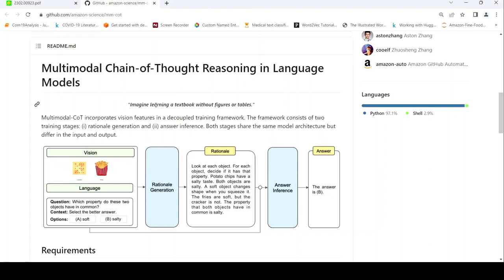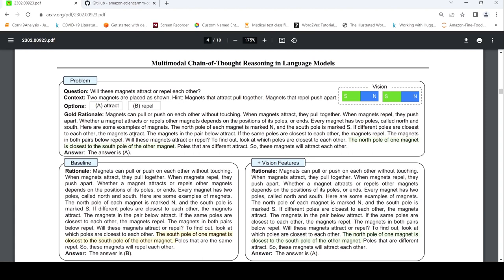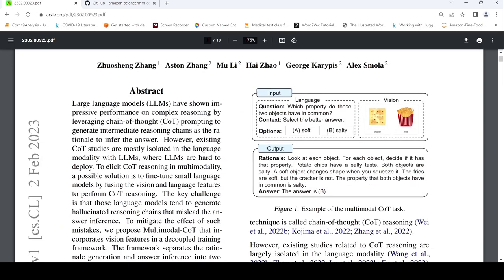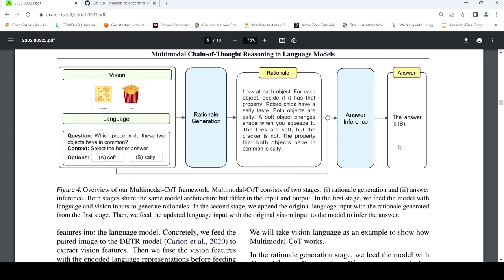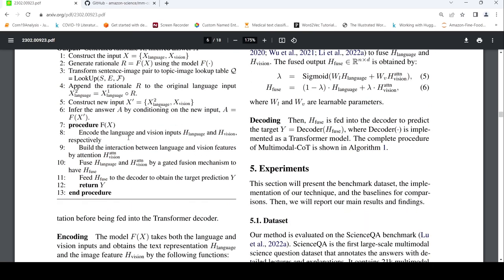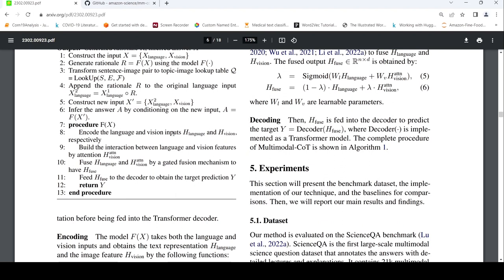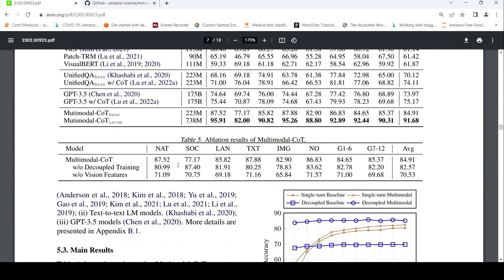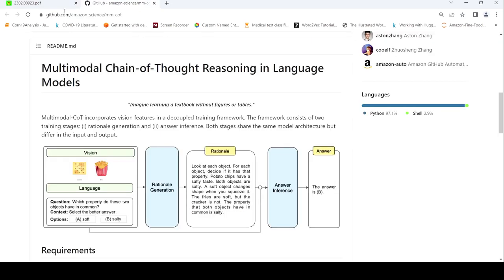Multimodal Chain of Thought Reasoning in Language Models 738M Mutimodal COT better than GPT 3.5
In this video I explain about Multimodal Chain of Thought Reasoning in Language Model(CoT) . Multimodal-CoT that incorporates vision features in a decoupled training framework. The framework separates the rationale generation and answer inference into two stages. By incorporating the vision features in both stages, the model is able to generate effective rationales that contribute to answer inference. With Multimodal-CoT, our model under 1 billion parameters outperforms the previous state-of-theart LLM (GPT-3.5) by 16% (75.17%→91.68%) on the ScienceQA benchmark and even surpasses human performance